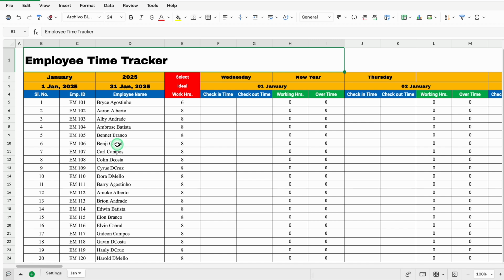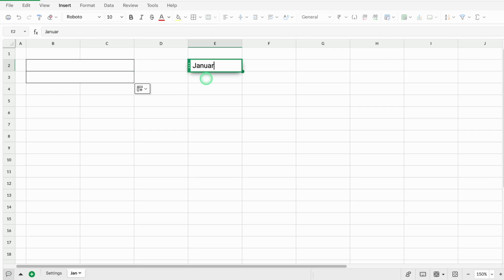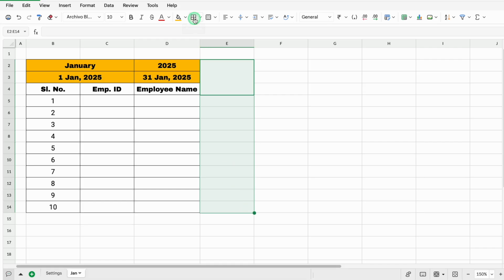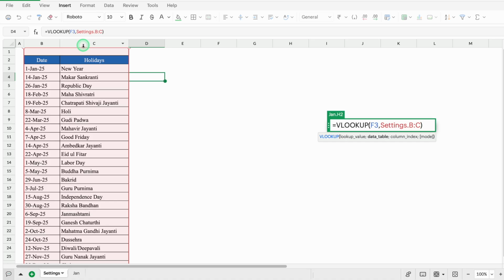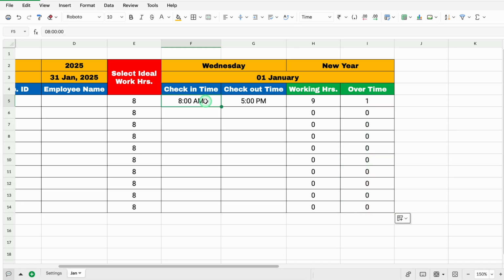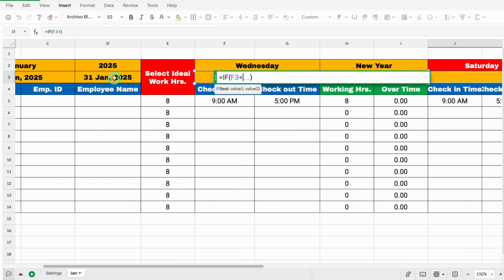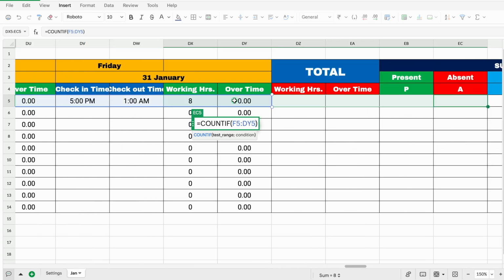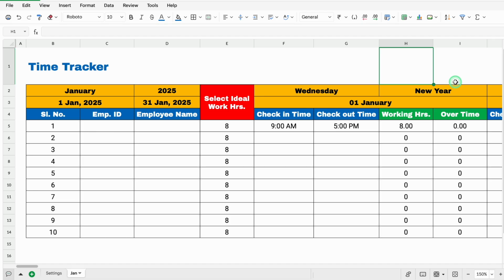Create Employee Time Tracker in Zoho Sheets | Track Working Hours Automatically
In today’s video, we will learn how to create an Employee Time Tracker in Zoho Sheets that automatically calculates working hours, in-time, out-time, and overtime — all without any external add-ons or coding!
You’ll see how to use Zoho formulas and smart automation to manage attendance, monitor productivity, and simplify HR tracking.
Whether you’re running a small business or managing a remote team, this sheet will help you track every employee efficiently.
Stay till the end to unlock powerful Zoho Sheets tricks that can replace your Excel files forever!